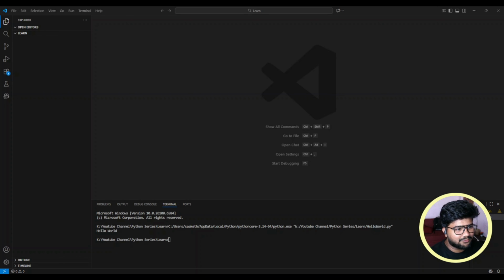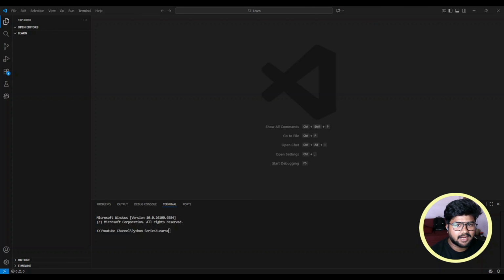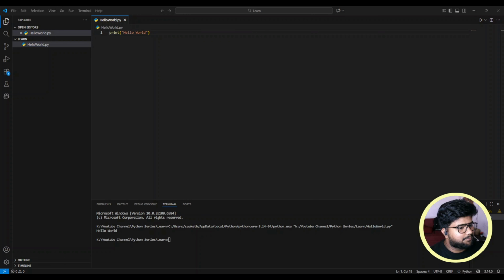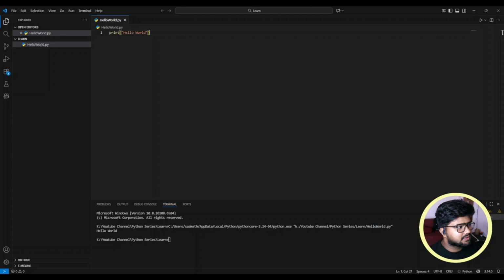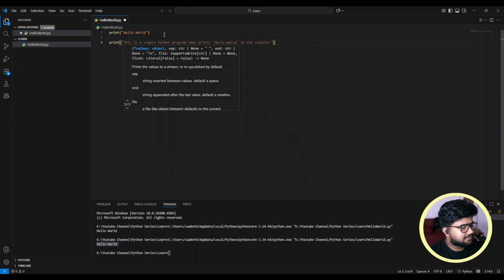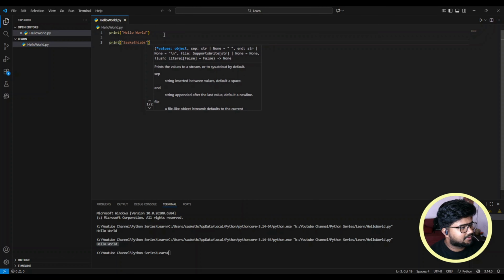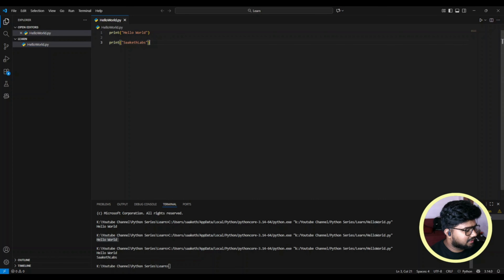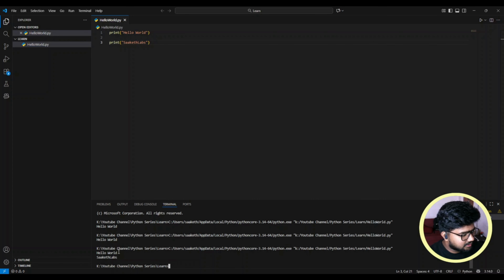Python Fundamentals for Beginners | Learn Core Concepts & Build Your First Programs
🔹 Welcome to this beginner-friendly crash course on Python fundamentals!
Whether you’ve never written a line of code or you’re coming from another language, this video will give you the core concepts you need to get started with Python programming.

- Clear, step-by-step explanation of the fundamentals of Python.
- Watch, follow along and code with me in real time.
- Building real code as you learn helps you understand and apply the concepts.